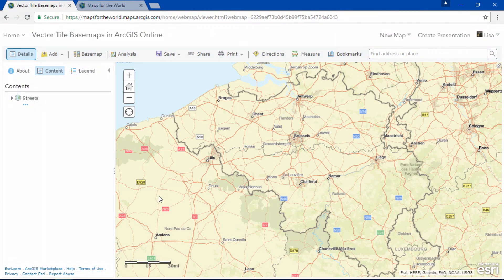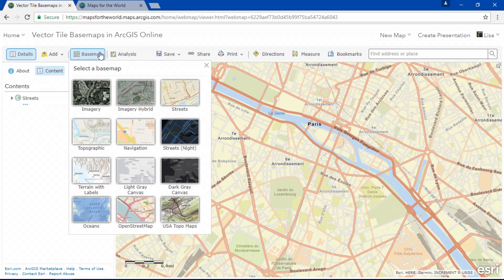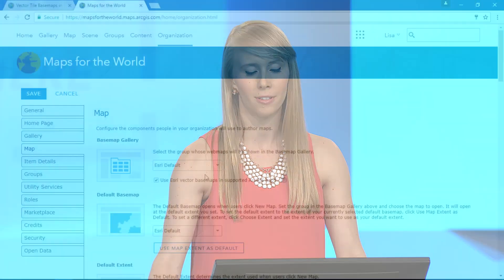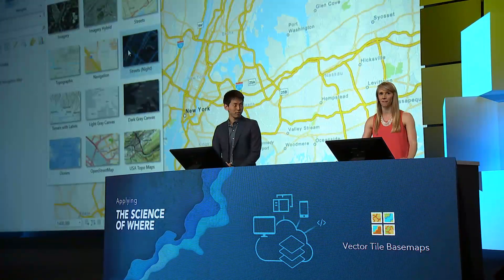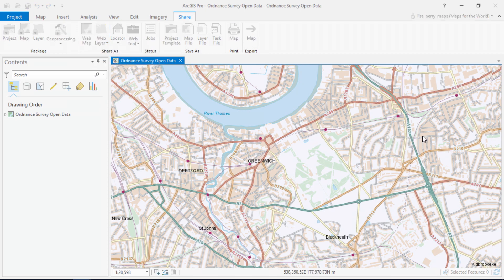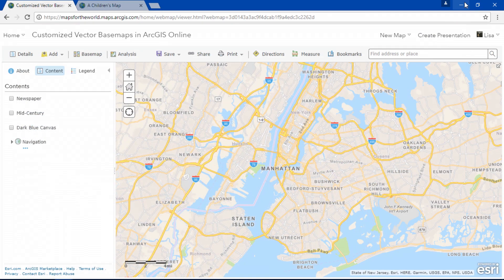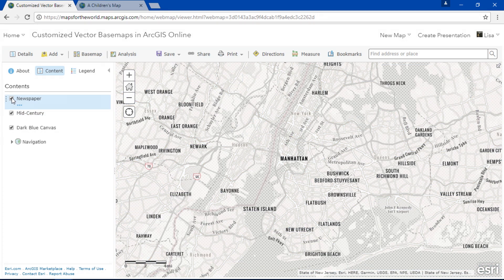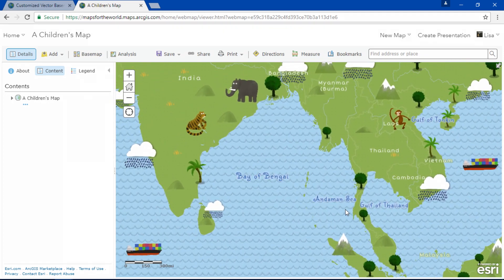Esri UC 2017: Vector Tile Basemaps—DYK?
Lisa Berry shows Vector Tile Basemaps and DYK you can use your own data to make your own vector tile basemaps? You can add your own local data and use local projections. You can also customize vector basemaps, such as with Newspaper or Children’s Map examples.